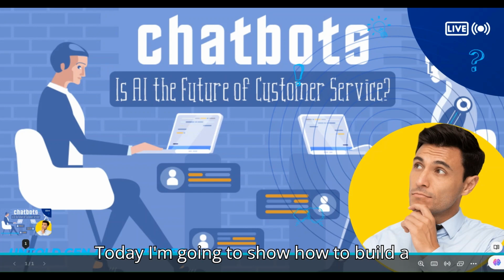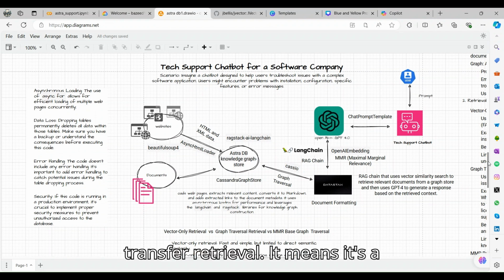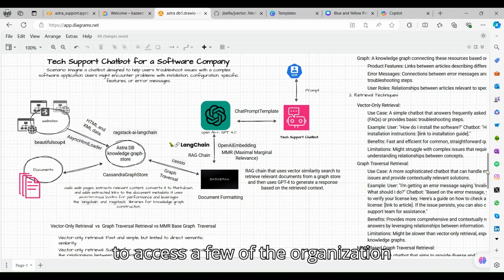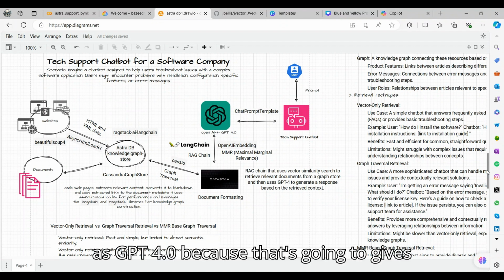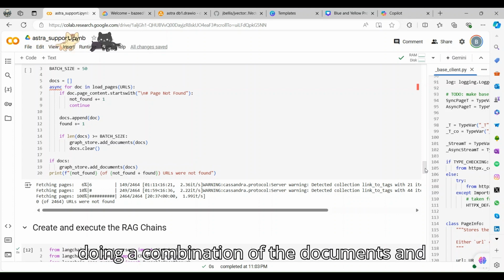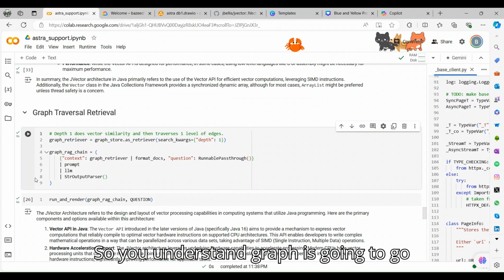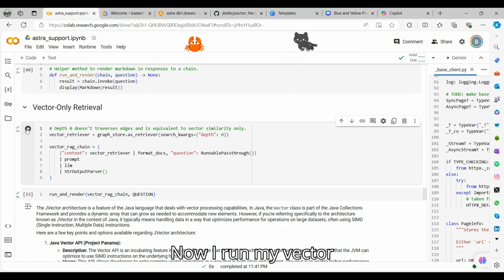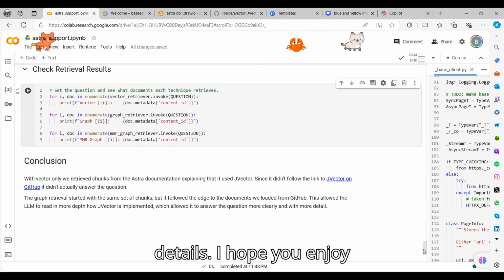Build Tech Support Chatbots: Level Up Your Customer Service with AI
RAG is transforming how enterprises access and utilize information. To learn more about RAG and its potential, check out my previous video on the topic. It's packed with insights and examples!